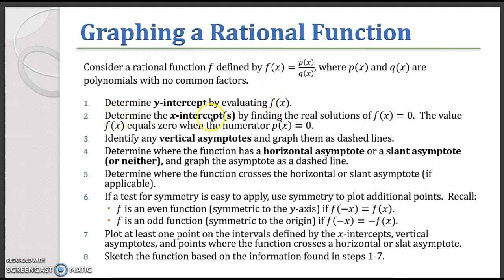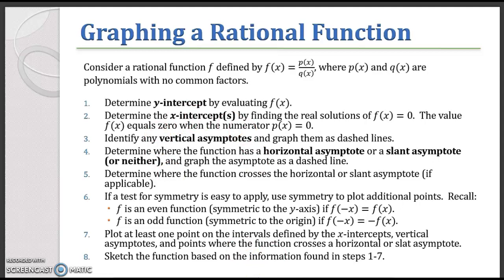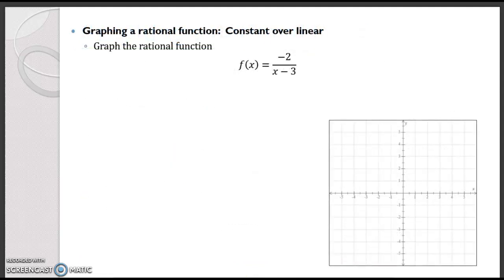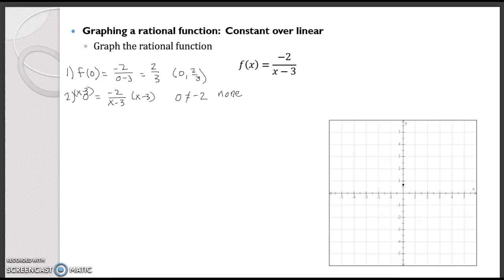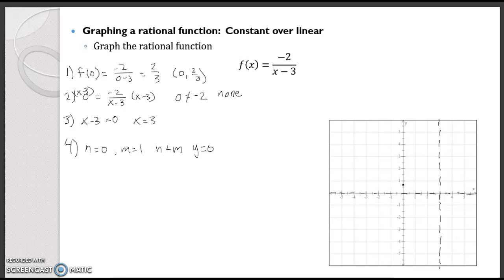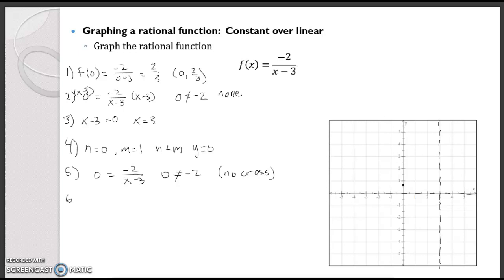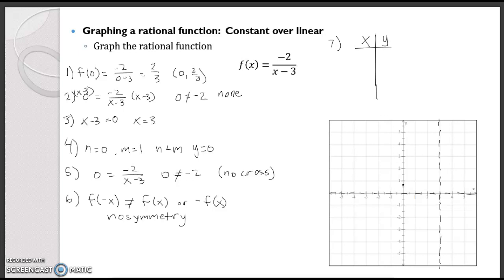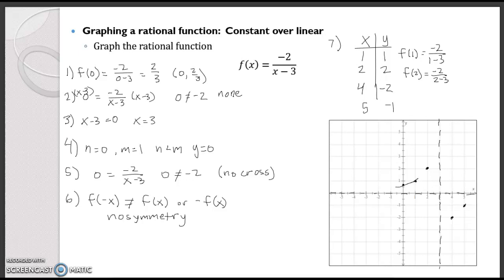Graphing a rational function: Linear over linear